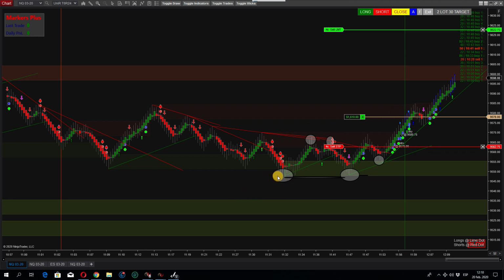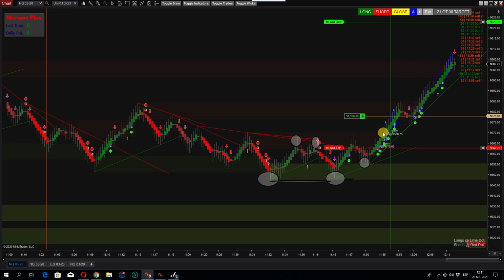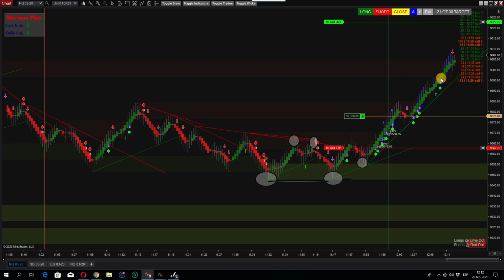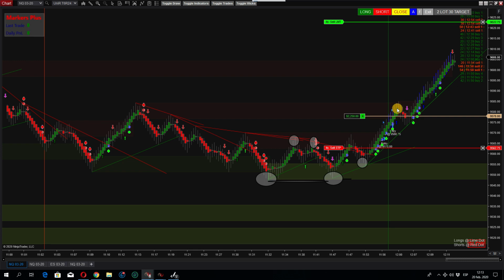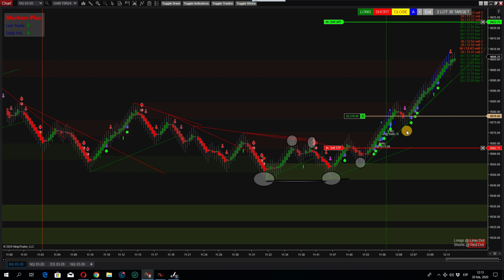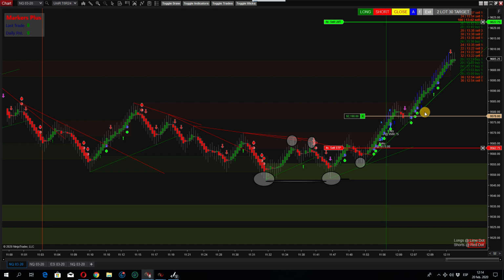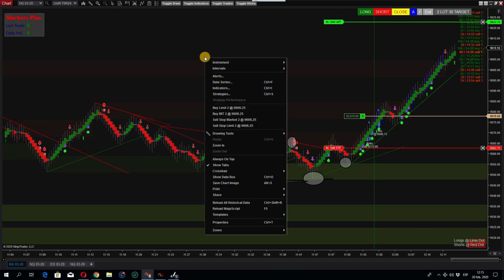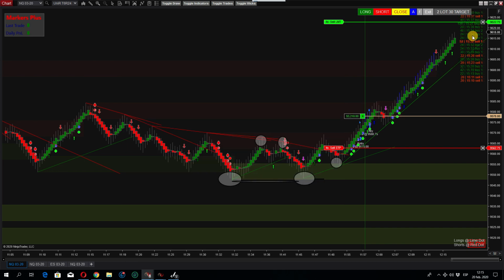Ninjatrader 8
1*Bidaskmultimarket correlation we look for volume expansion and correlation of markets that trade together and move together,
EX: ES/YM/NQ/TF .
2*Time and sales that agregates up to 4 instruments orderflow into one print detecting orders by second it will print a line on the wick if the x amount of rows on the chart ES/YM/NQ Are 80% Red or Green alerting a momentum or bias of market.
3*Support and resistance multitimeframe.
4*AutoTrend line conecting angles and swings to determine possible bounces on perpendicular moves.